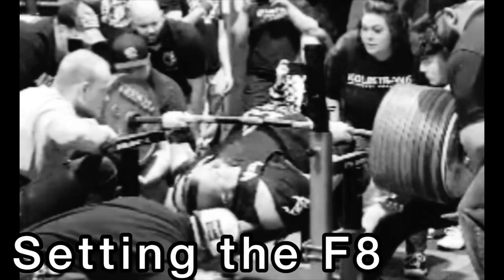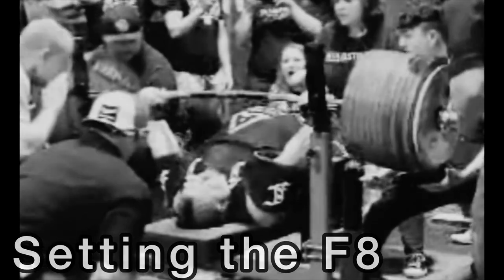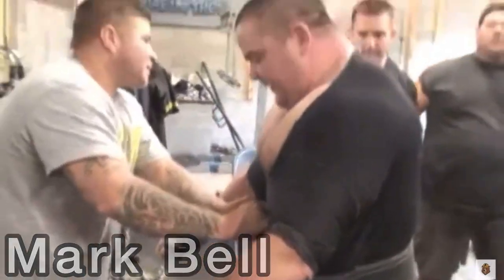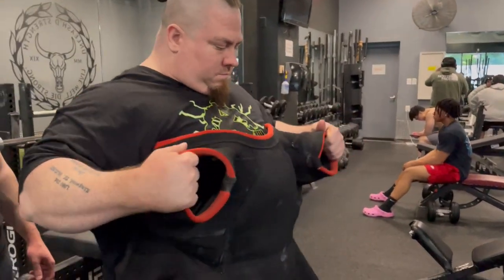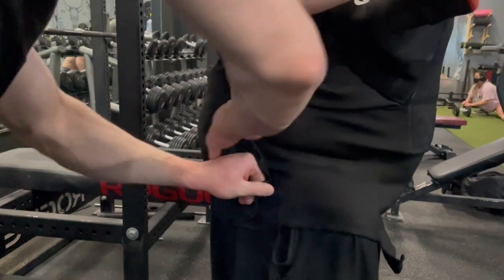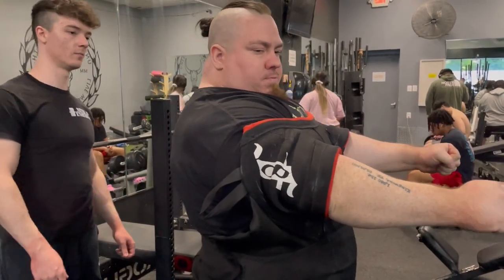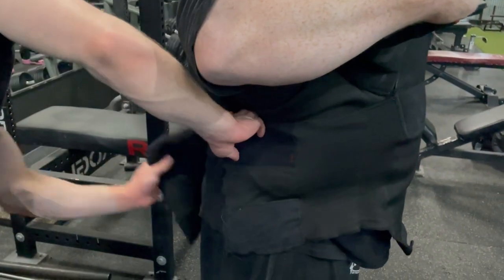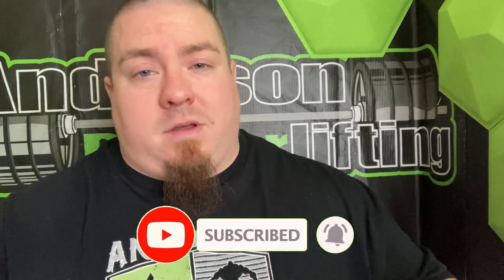How To Set Your F8 Band Shirt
Click “Join” on the channel page to become a member of our Kolbstrong Community

Wyler’s Dari Hut – West Lafayette, Ohio